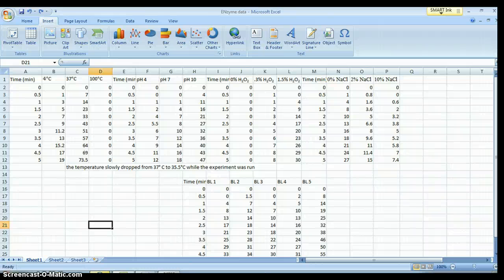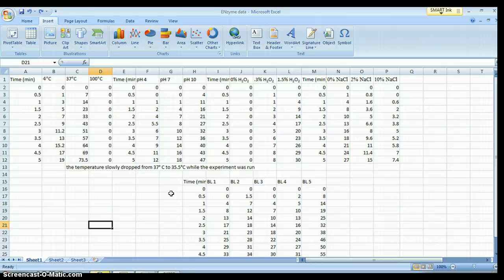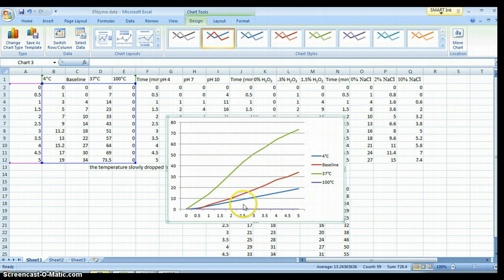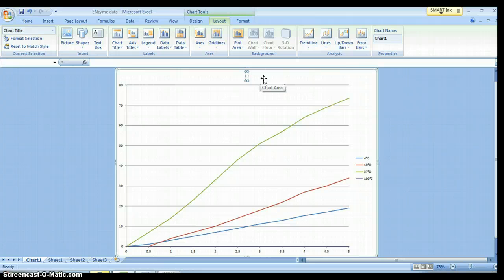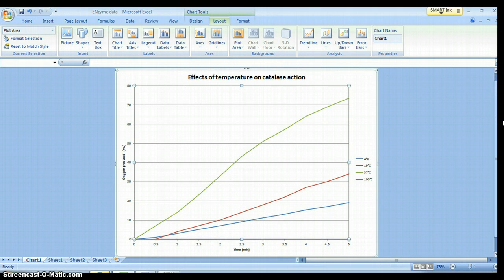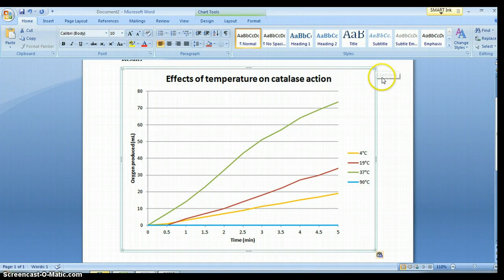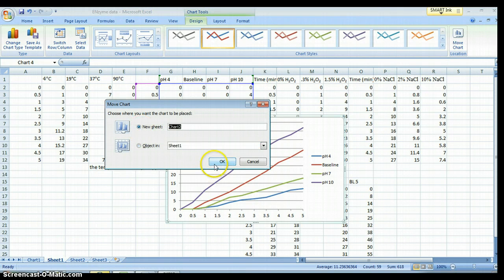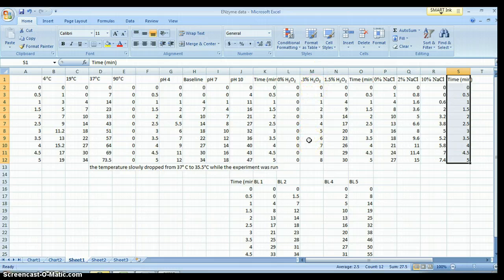Graphs of enzyme data Excel 2007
Enzyme data Excel 2007